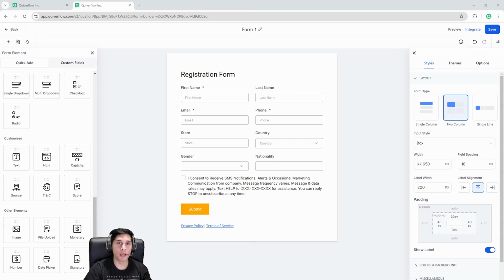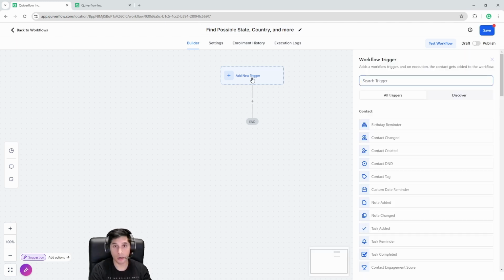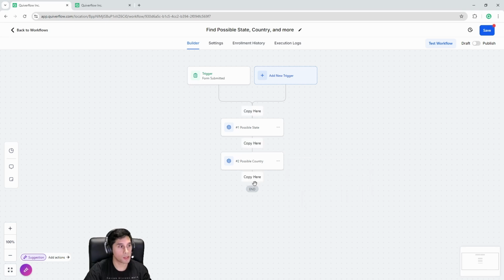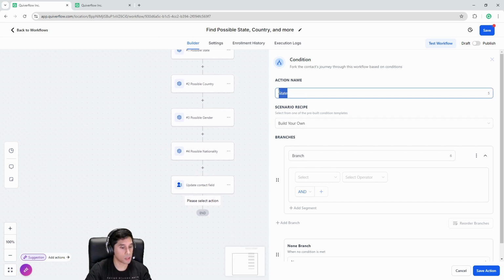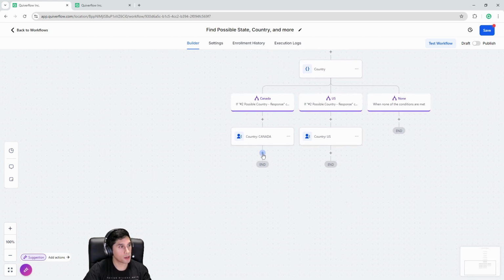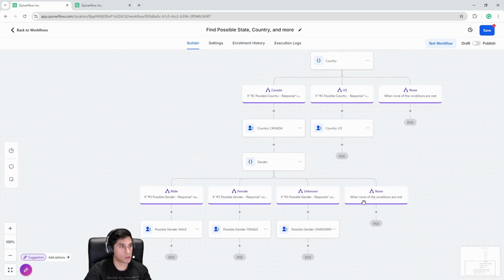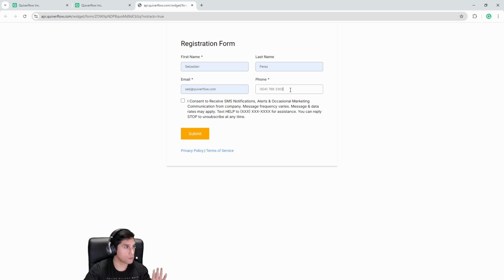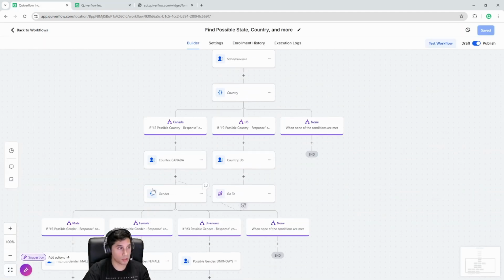Using AI in Quiverflow for Lead Generation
Hi everyone, in this video, I demonstrate how to leverage AI in Quiverflow to streamline lead generation by eliminating unnecessary form fields and automating data collection based on minimal input. By simplifying the form, we aim to boost lead conversion rates.

Quiverflow is an All-in-one Sales & Marketing CRM Software Solution.

HubSpot and Salesforce are too expensive.
Get a more powerful, all-in-one CRM with unlimited users and contacts for a fraction of the cost.

After our session, you’ll have the option to get full Onboarding Support — including training, custom integrations, and data migration.

Running an agency?
Get access to unlimited client CRMs for one flat, affordable price.

Want to launch your own SaaS platform?
Enable subscriptions, usage-based rebilling, and white-label CRM features.